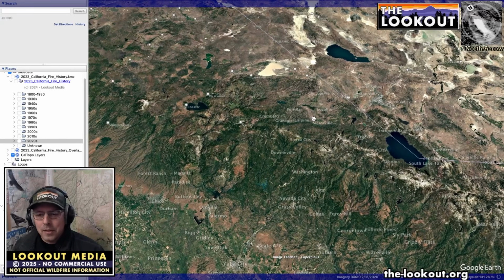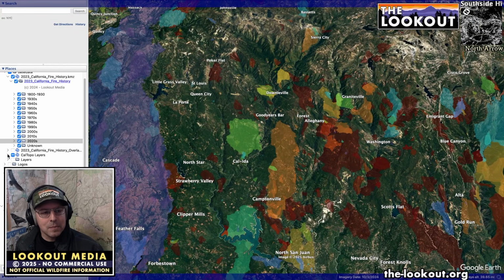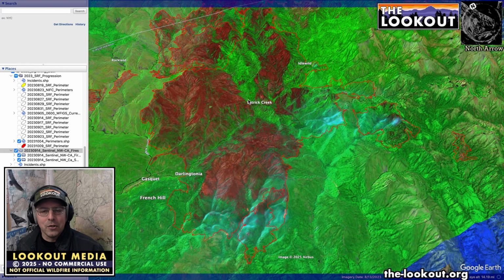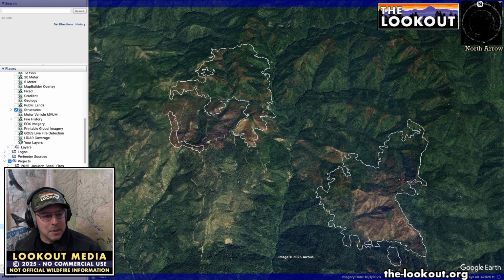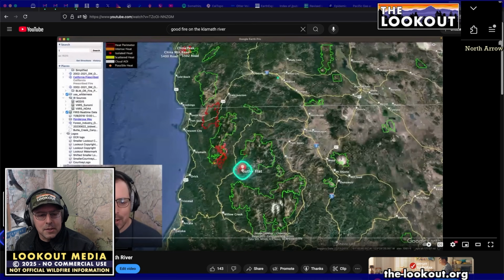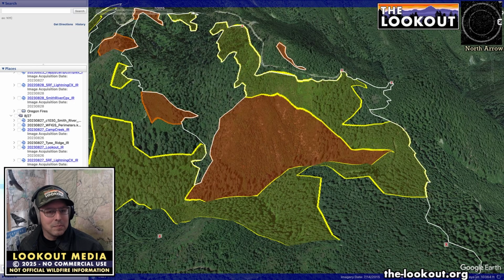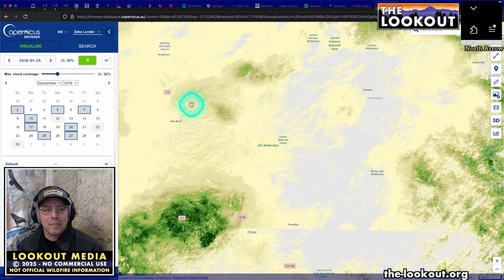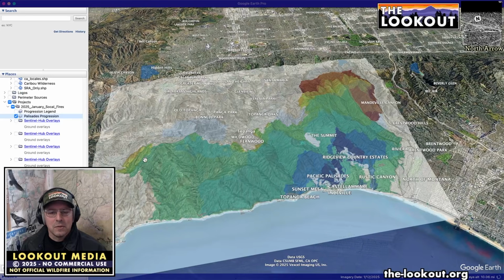Talking to Google Engineers about Google Earth Pro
Google Earth Pro is a free software program that works as a digital globe. Beyond touring the earth, you can also load your own layers into the program, or create mapping data with it. I've been using it for over 20 years - it is my primary digital storytelling tool.

I was invited to talk to the team at Google that developed Google Earth Pro. They have also been developing a Google Earth app that runs in a browser and wanted my input on what core features in Google Earth Pro I can't live without.

This talk is a little more technical than most of our videos, but it is good if you want to learn more about pushing the limits of Google Earth Pro for digital storytelling. We also ventured into The Lookout's mission/agenda, the field of pyrogeography, fire ecology, remote sensing, and the various datasets we use to power our map-based storytelling in our work.